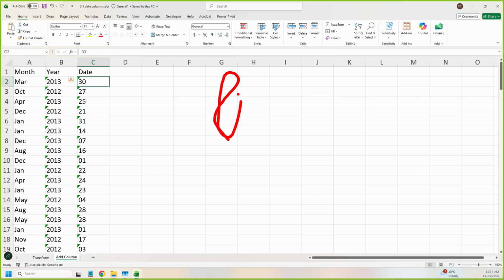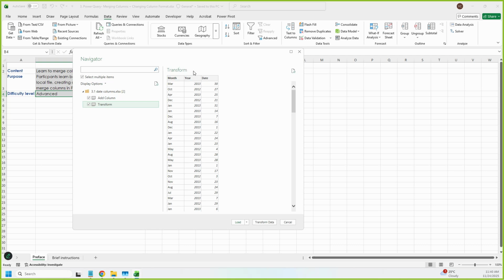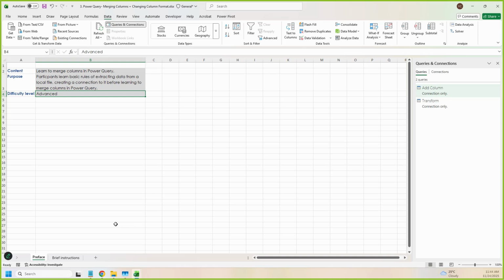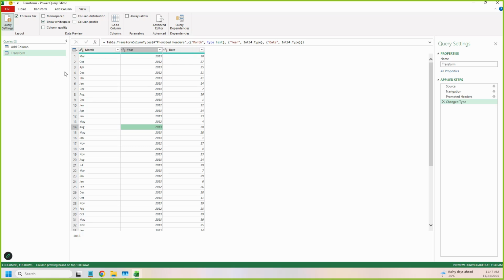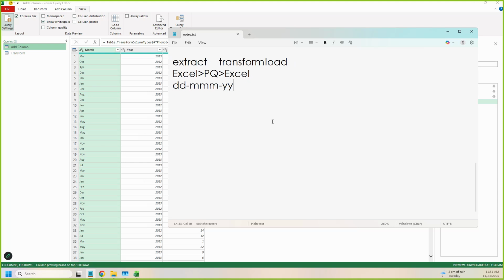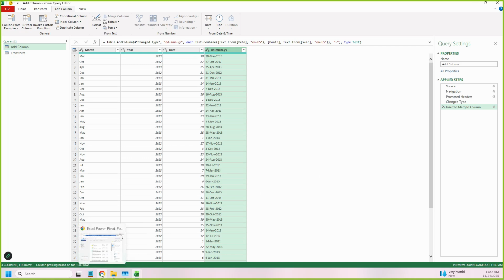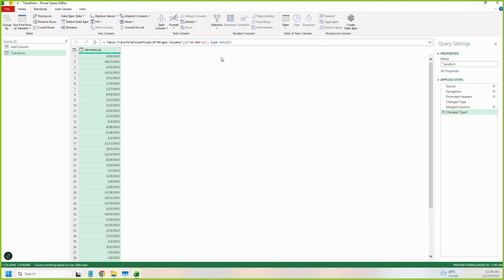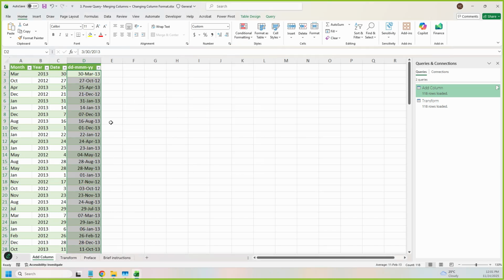Power Query | Combining Columns with Power Query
This video is an excerpt extracted from the online 2-day Excel BI Tools training.

The session demonstrates extracting, transforming and loading using Power Query with 2 quick ways of combining columns.

Tools/topics referred to in this video:
Power Query, Power Pivot, Excel